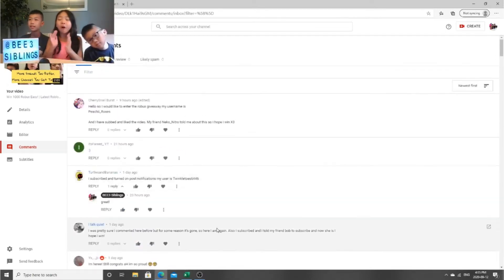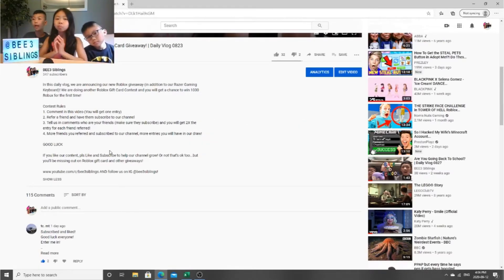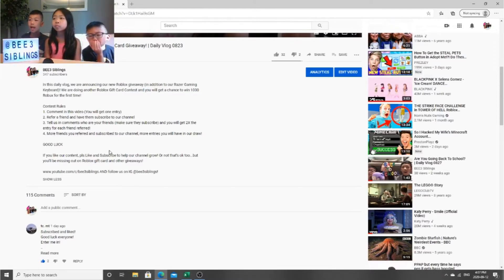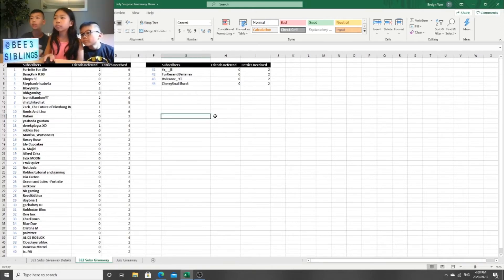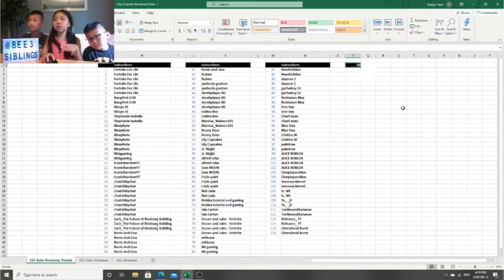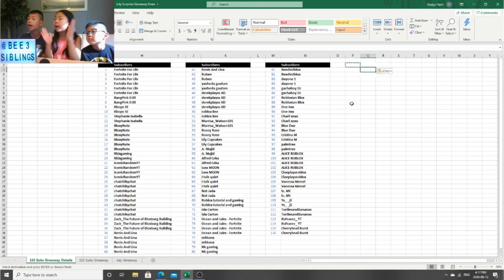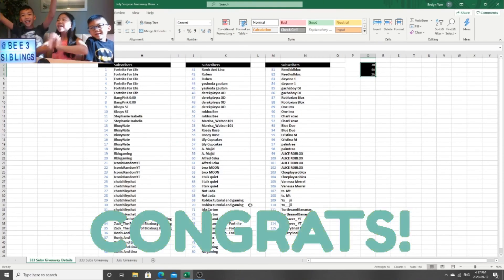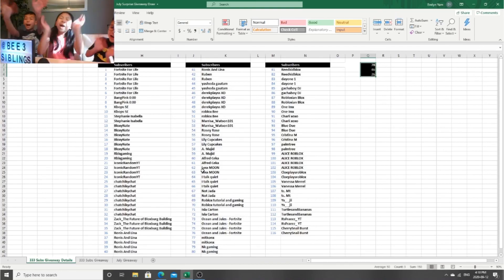Winner Announcement! Roblox Gift Card Draw | Daily Vlog 0912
Congrats on the winner and don’t worry if you didn’t win, more chances to come!